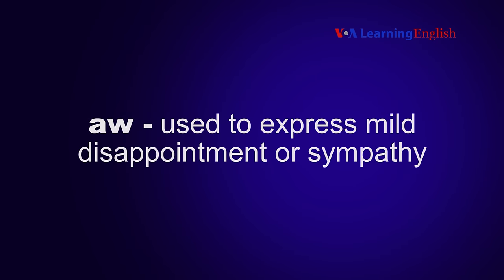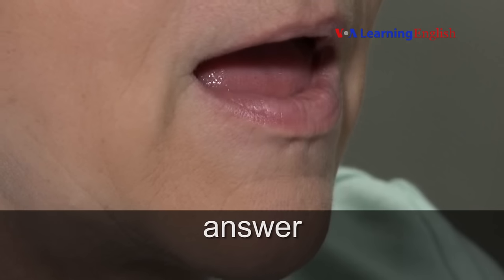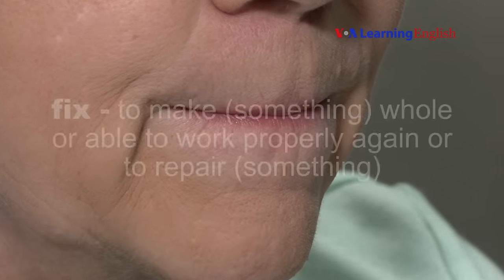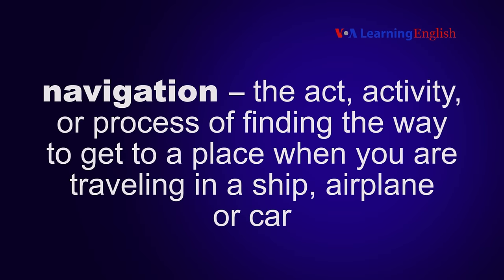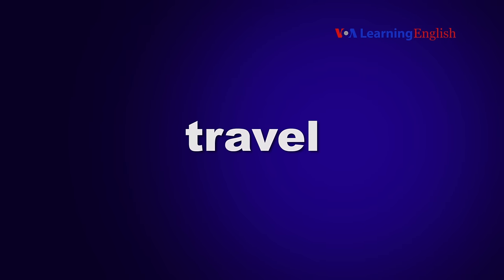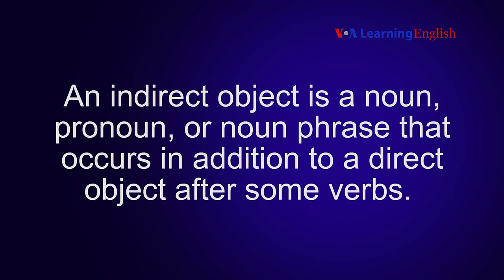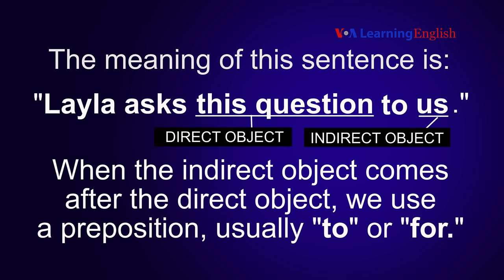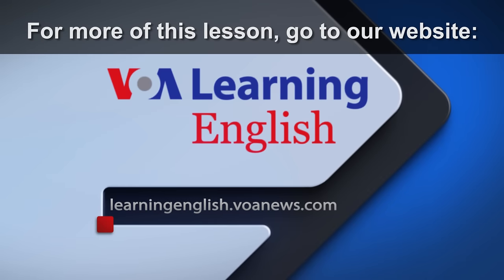Let's Learn English Lesson 32 Speaking Practice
In this video, learn to say the new words for this lesson. You can also learn about direct and indirect objects.